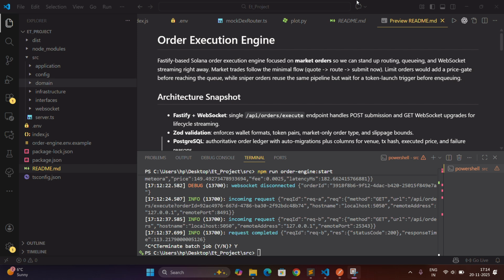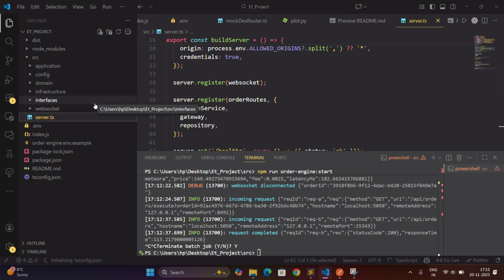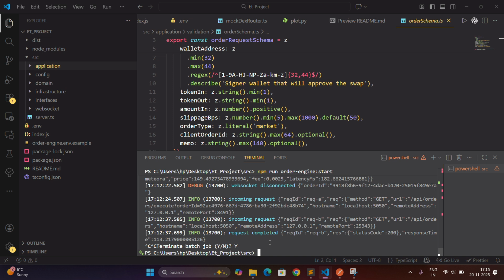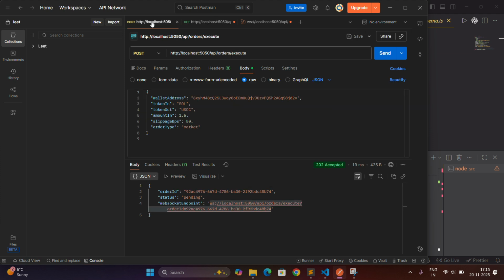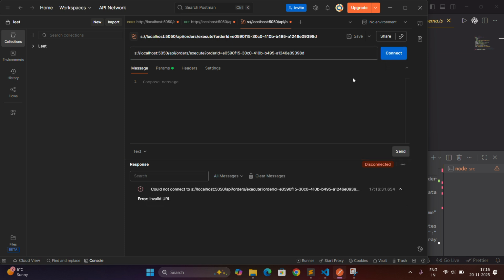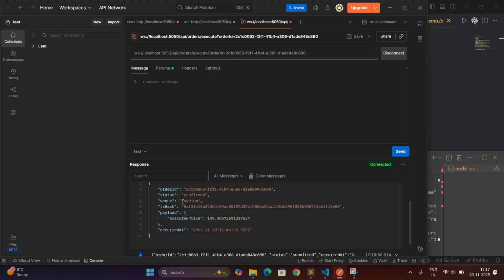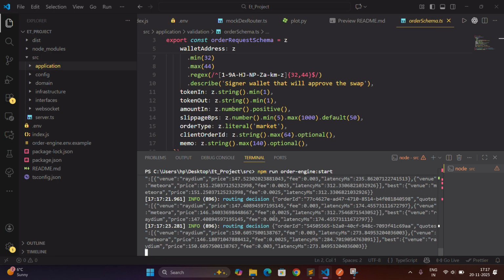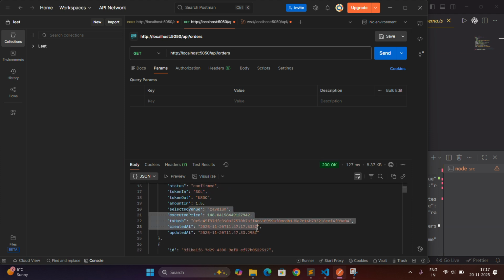order execution engine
order execution engine demo